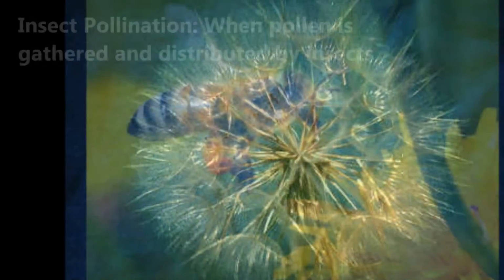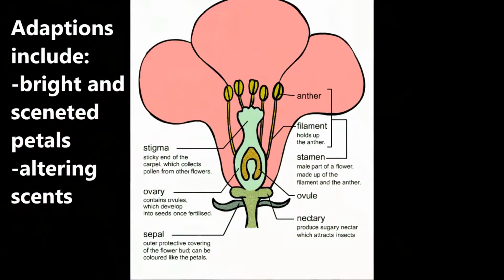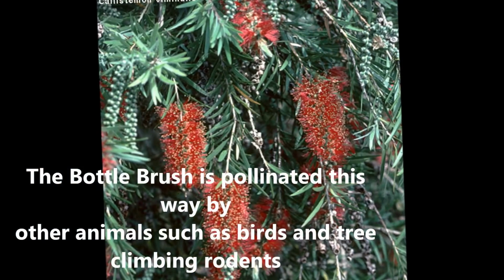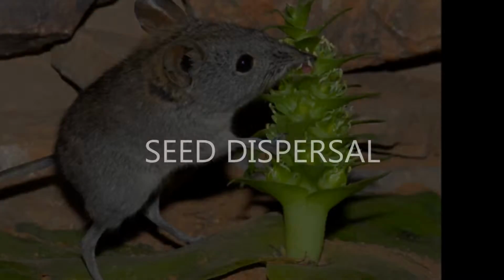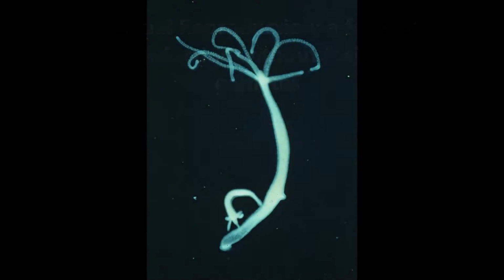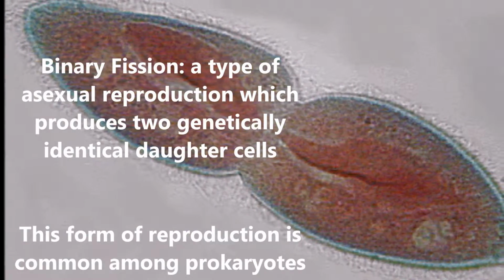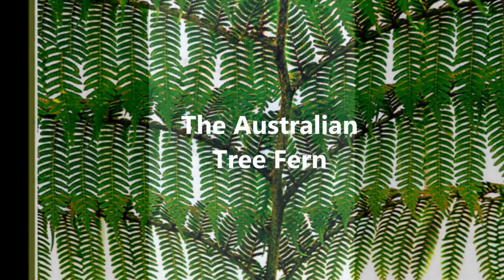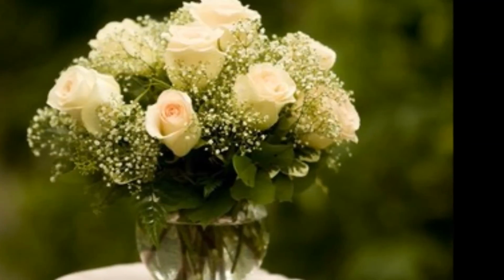BIO PART 4 VIDEO